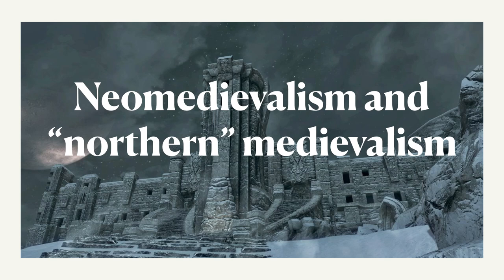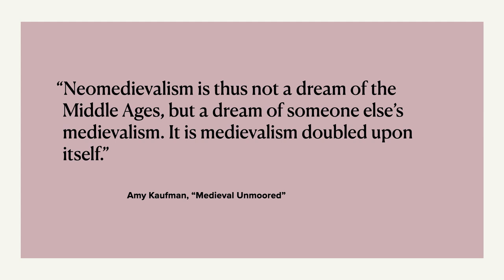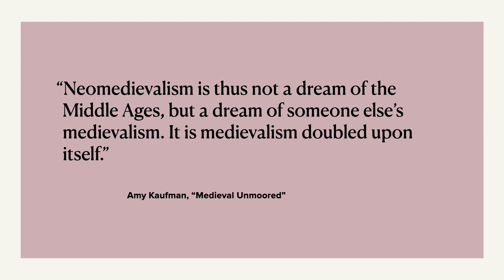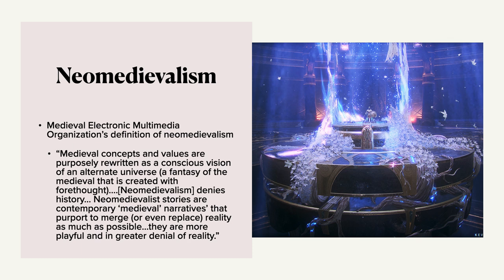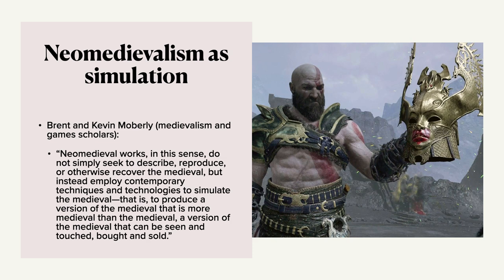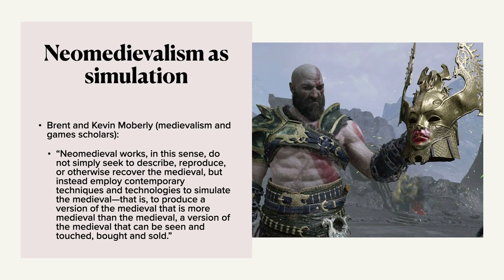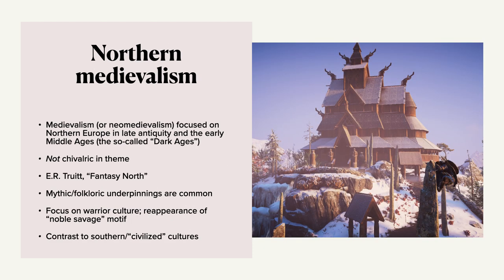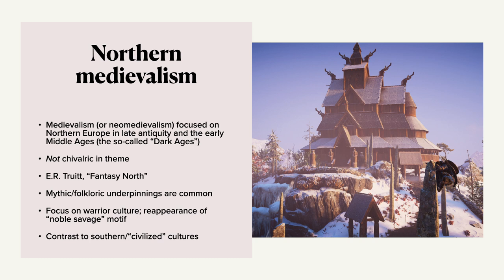ML103: Neomedievalism and Northern Medievalism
A recorded lecture for ML103 (Digital Valhallas: The Vikings in Video Games) at Wilfrid Laurier University, for fall term 2021.